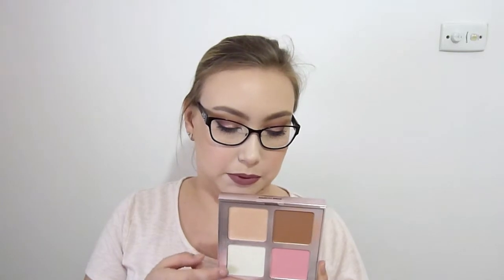February Makeup Basket Recap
Hey guys,
Today we are going through the products that I had in my everyday makeup drawer for the month of February. I hope you guys enjoy
Hannah